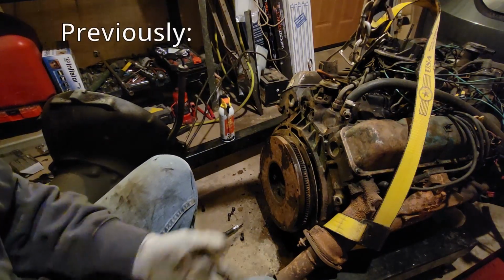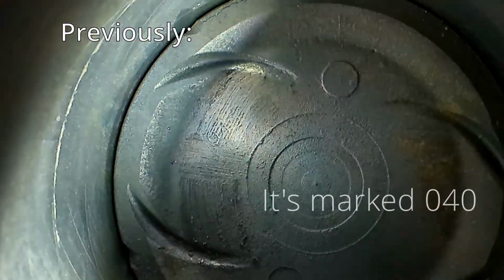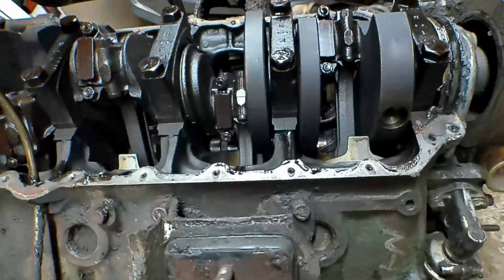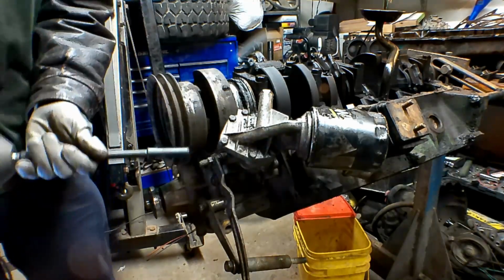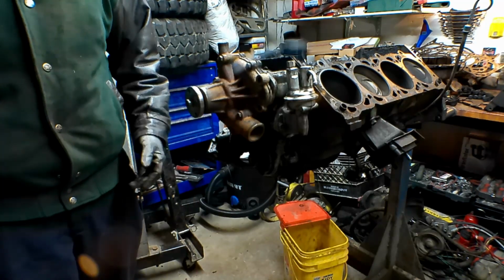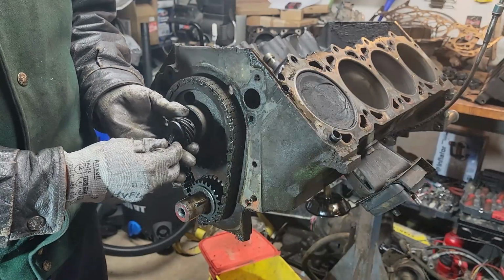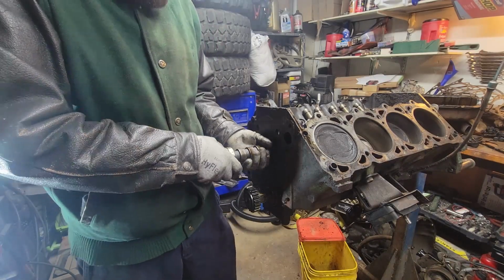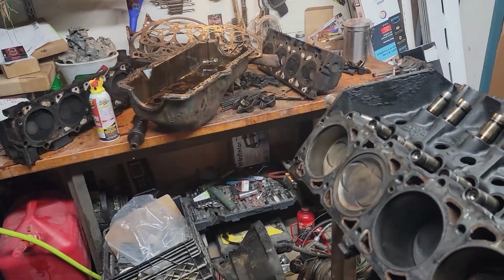Continuing The Gremlin Engine Rebuild. AMC V8 360ci 5.9L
Continuing on with my V8 build for my 1976 AMC Gremlin. I purchased this AMC 360 ci, 5.9L, from a local salvage yard. They were scrapping their old Jeep J10 that had transmission issues and sold it to me for cheap. Can I do this on a budget?

1976 AMC Gremlin Build